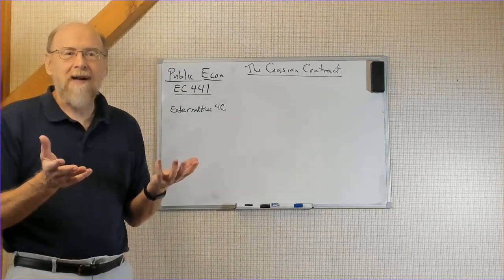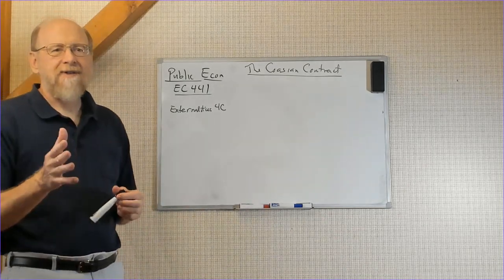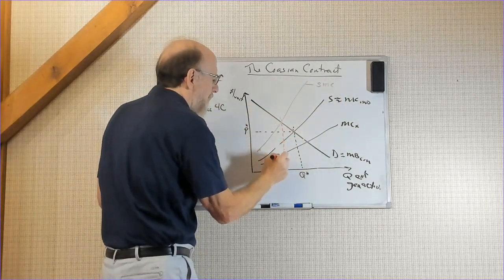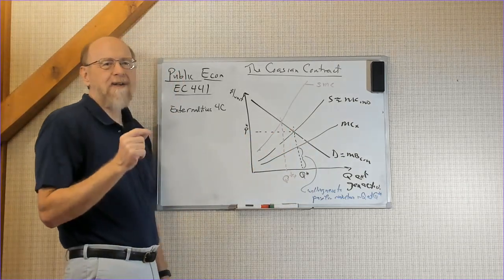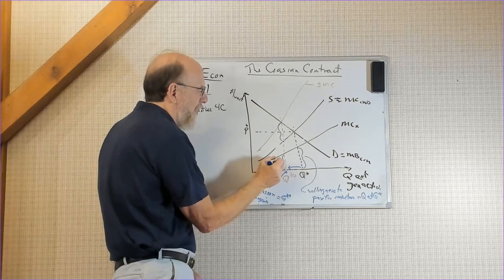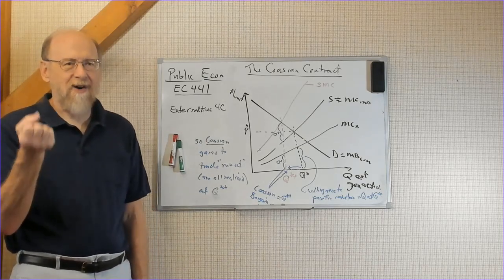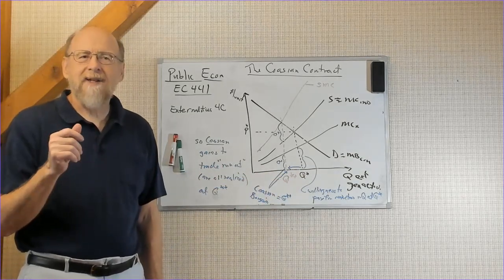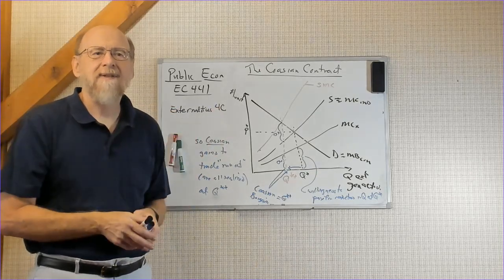Externalities 4C the Coasian Contract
A mini lecture on the Coasian Contract--Bargaining as a solution to externality problems.